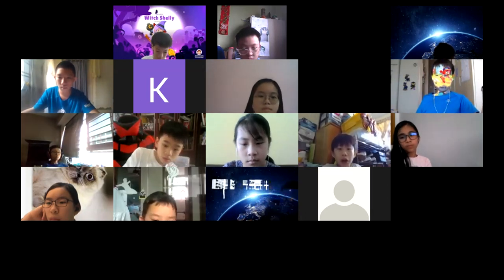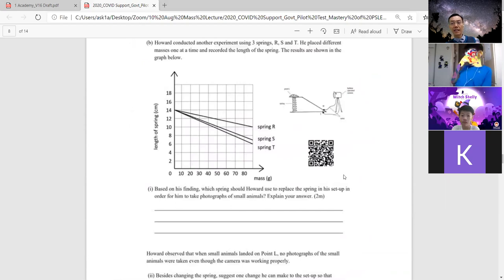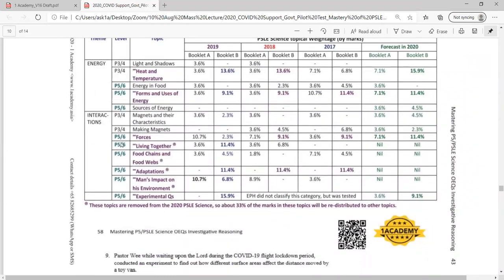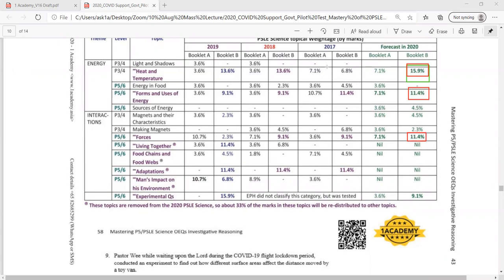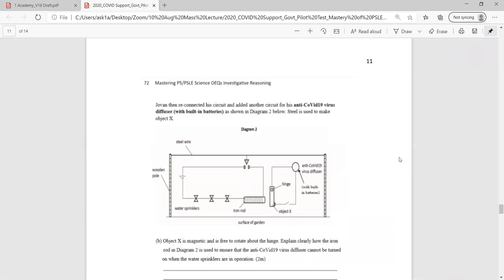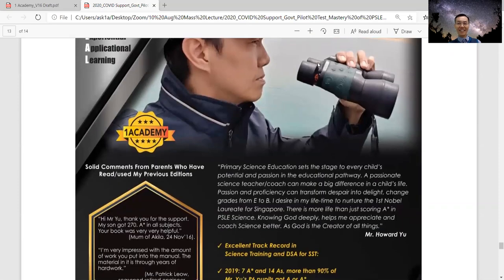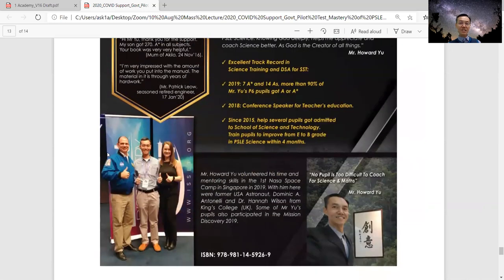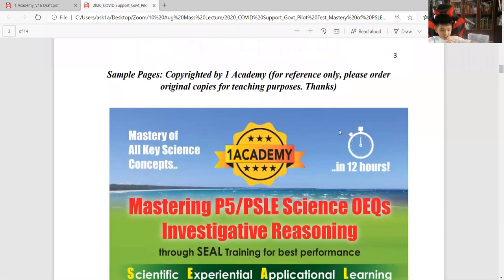SG55 Free Mass Lecture on P5/PSLE Science OEQs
Free SG55 MasterClass on P5/PSLE OEQs Answering. Conducted on 10 Aug 2020, all parents have agreed on the T&C to allow their children to be featured on social media. Science is very interesting. This book is truly a gem to inspire your children. Suitable for age 9yr to 14yrs. Even adults may love it too. Covering the truth about dinosaurs, why time flies, drones industry in Singapore, how art can improve scientific thinking, etc. Mail order at $16, self-collection at $14. Avail in Bras Basah Complex, Lot 1 Shopping Mall, Bt. Timah Plaza and Beauty World Centre. Sale Venues may change or increase.

Annual P4 to P6 Science Intensive Training also available. PSLE Chinese too starting this week. As Chinese marks are critical in rising overall aggregate for better sec. schools.